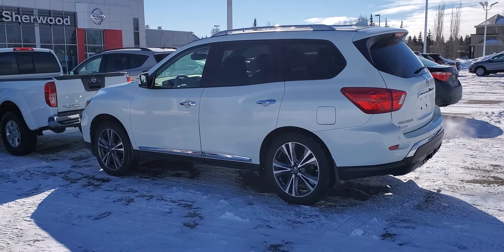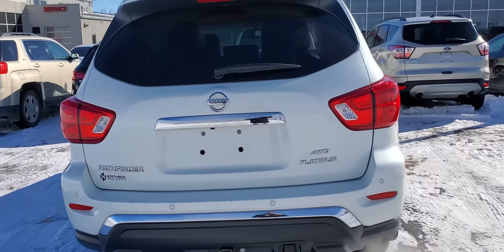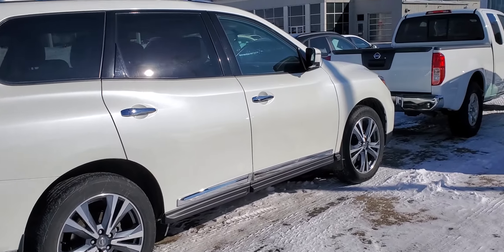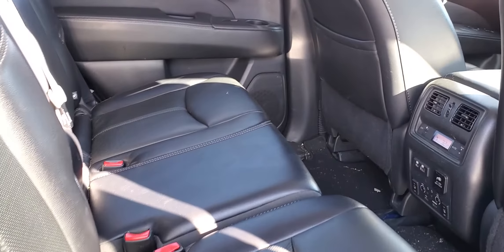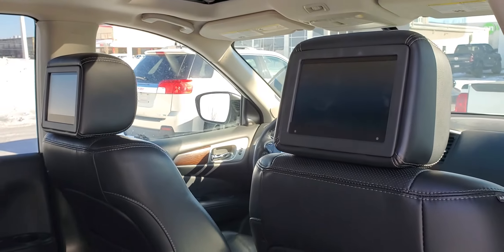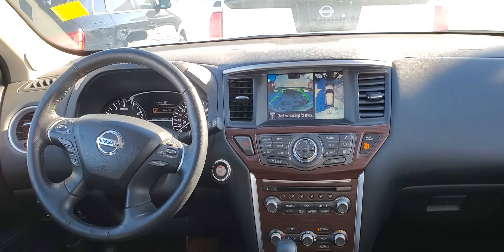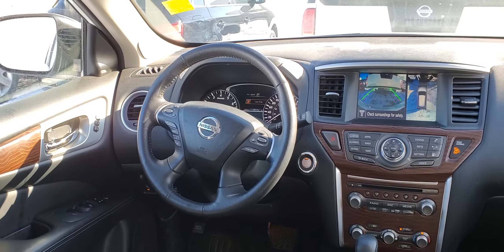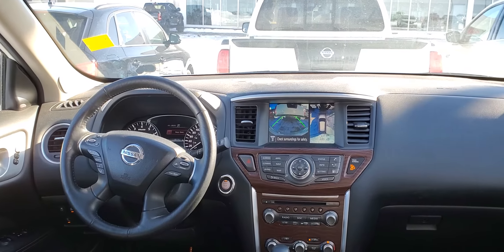2019 Nissan Pathfinder Platinum- low kilometers